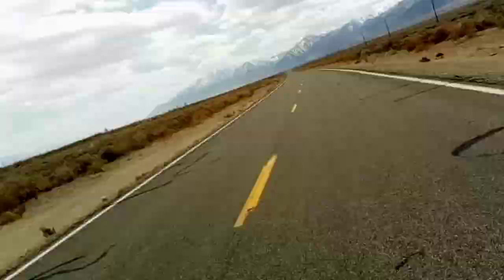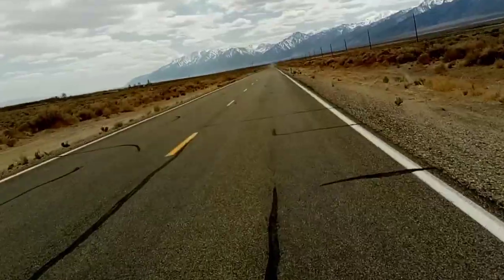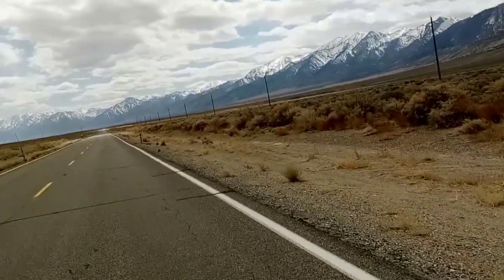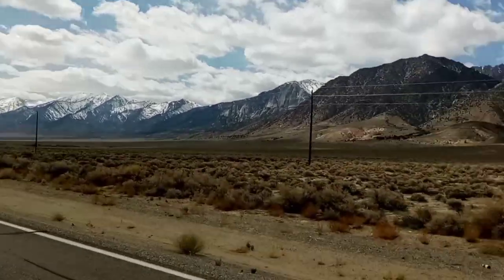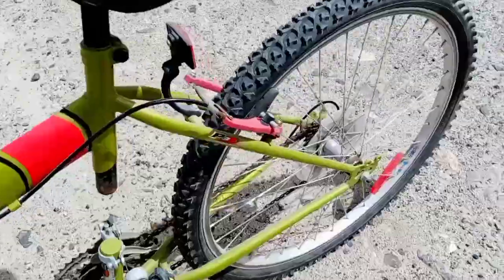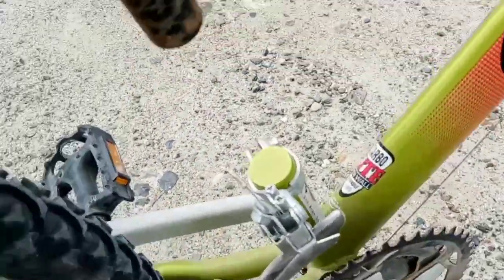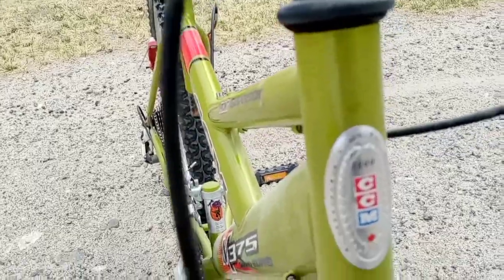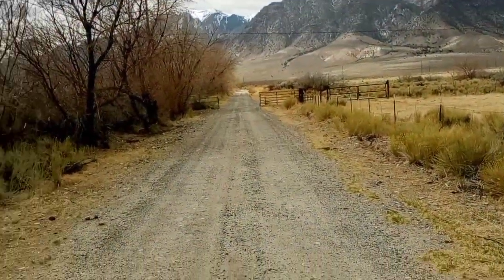Bike of the Day - CCM M375 26"MTB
in this episode of bike of the day I been looking around and visiting the neighbors trying to find a good "in running order" bicycle for a couple weeks now.

I got lucky and daylean had this old ccm parked in the storage trailer and said I could use it to go over to Mike and sam's.
o for more great bicycles and indepth analysis")